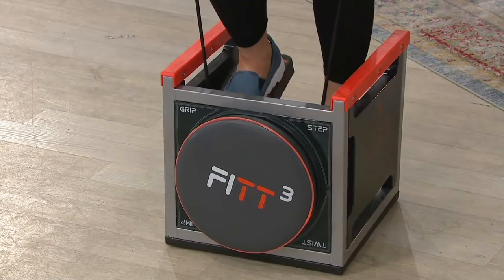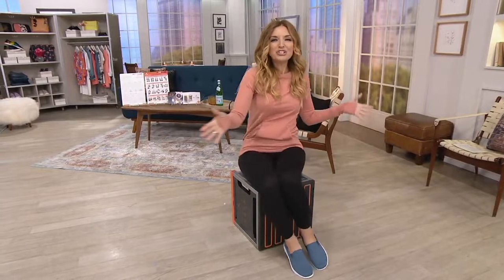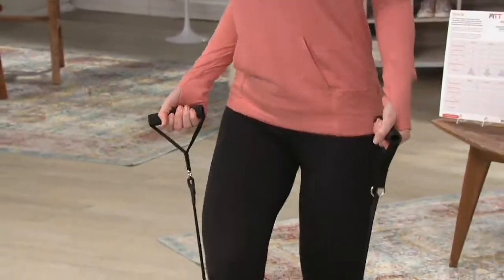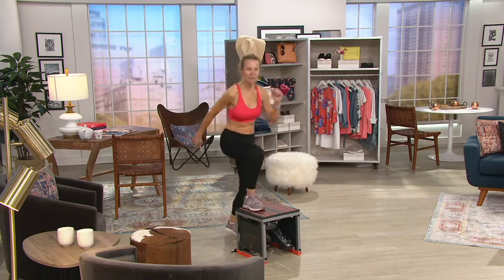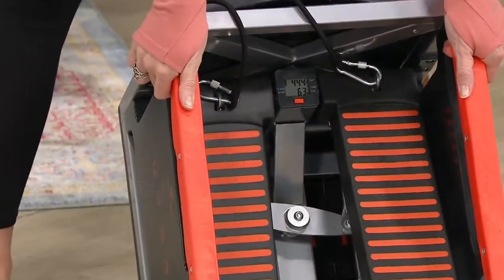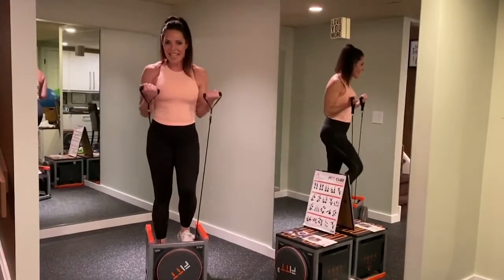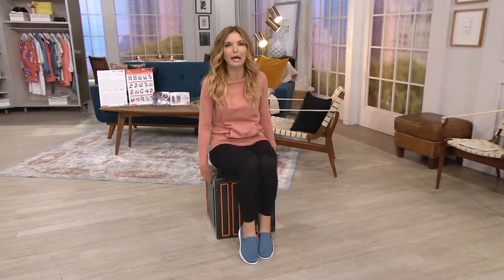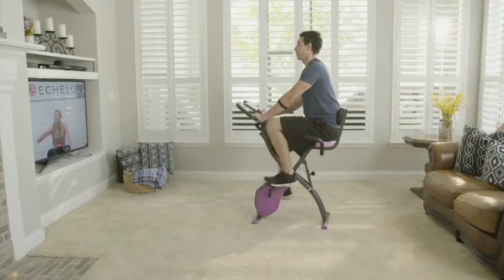FITT CUBE Compact Multi-Gym by New Image on QVC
FITT CUBE Compact Multi-Gym by New Image

Are you ready for some high-intensity interval training? The FITT CUBE is designed to provide over 100 unique workouts that target all sorts of muscle groups, including core workouts and endurance training. It also comes with the FITT 15 Programme featuring videos from trainer, Jordan Nevels, that are intended to help guide you to your peak physical condition. From New Image.